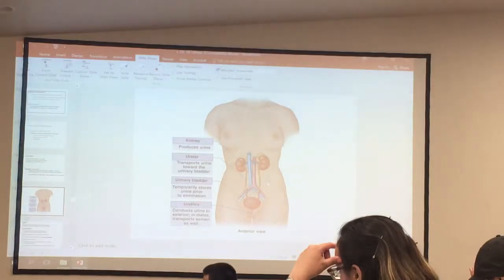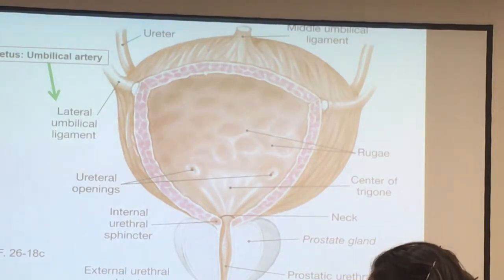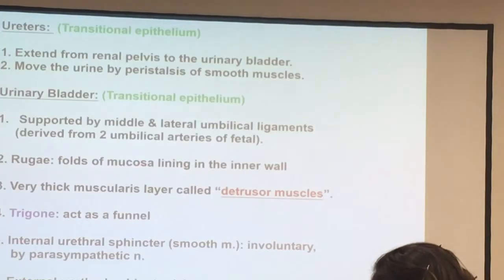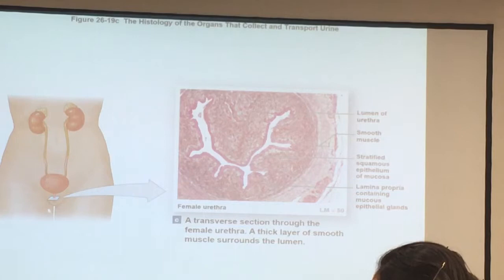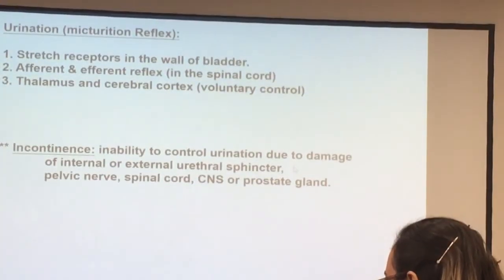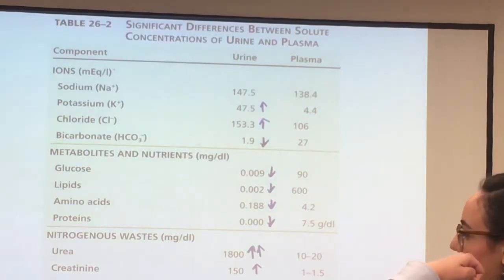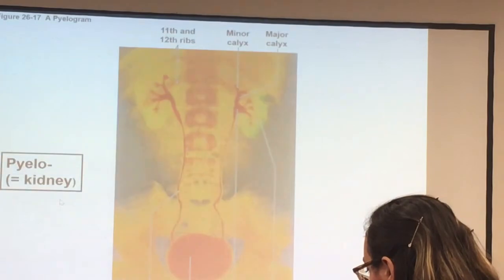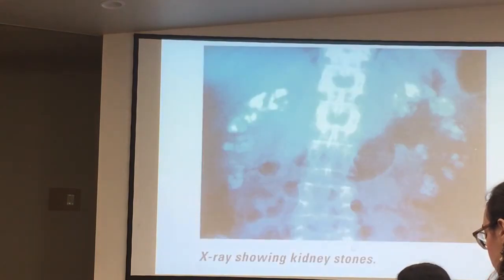April 2 part 4